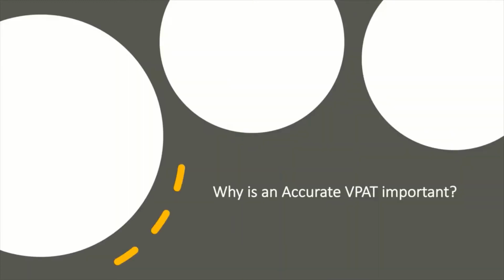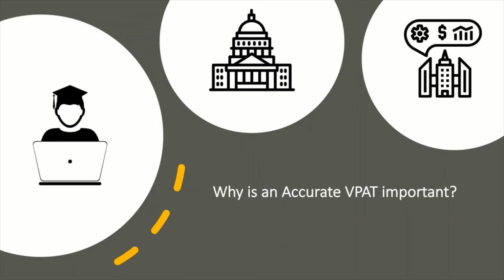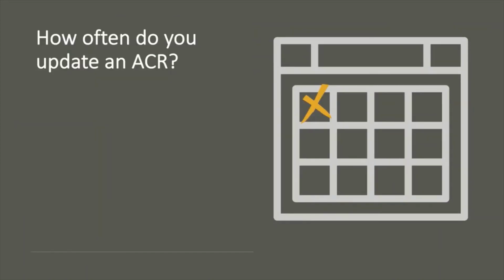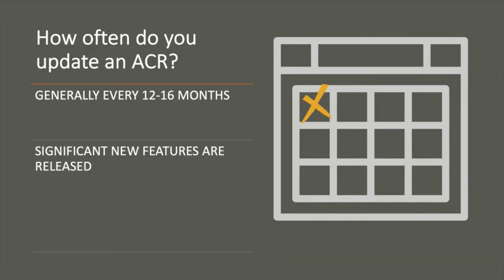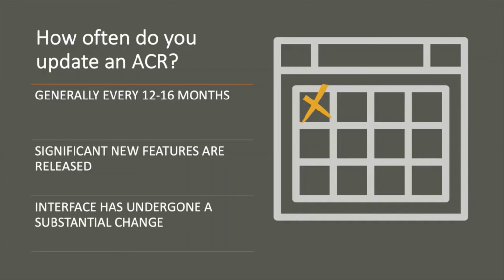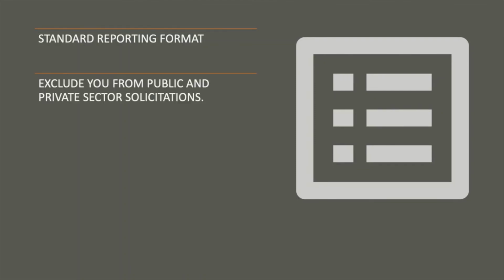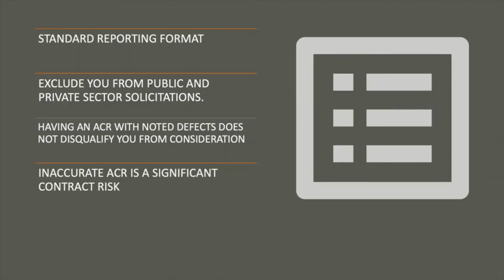Why is an accurate VPAT important? (Video Excerpt)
An excerpt from 'What is a VPAT' video by Microassist, Inc.  In this section, we cover why an accurate VPAT is important.

Lexis-Nexis Mealey's Article - Introducing VPAT® 2.0, the More Stringent Accessibility Reporting Tool Required for Government IT Procurement

Lexis-Nexis Mealey's Article - VPAT 2.X, The Evolution of the Accessibility Conformance Report | Part One: An Overview

*Created using icons from the Noun Project